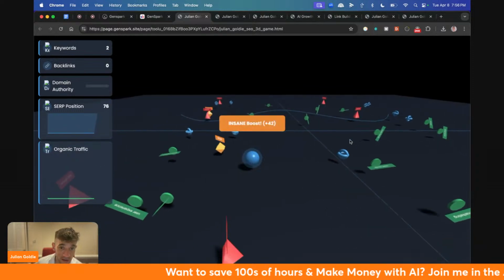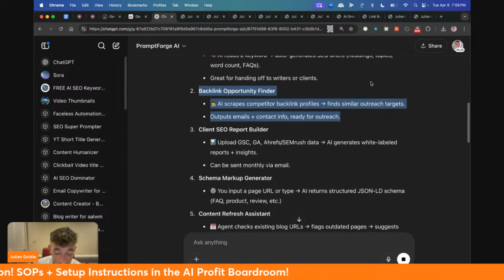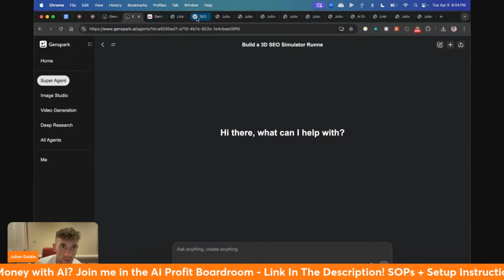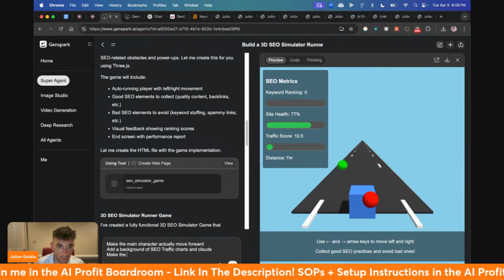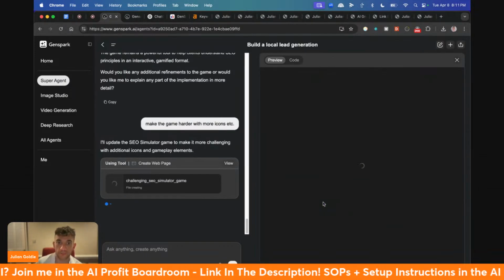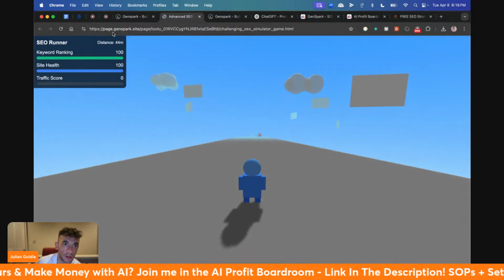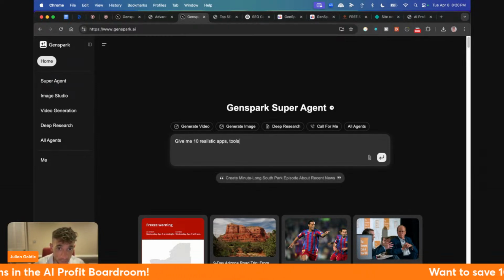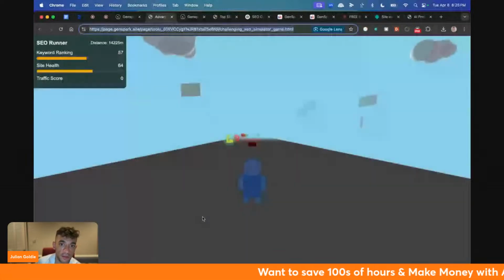Genspark AI is Absolutely WILD…